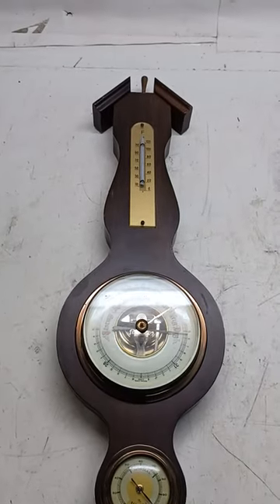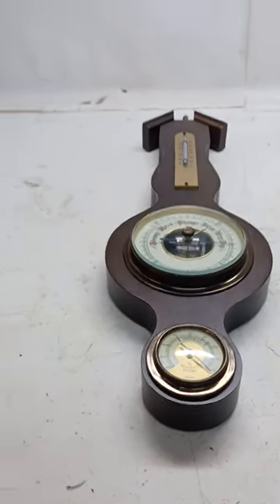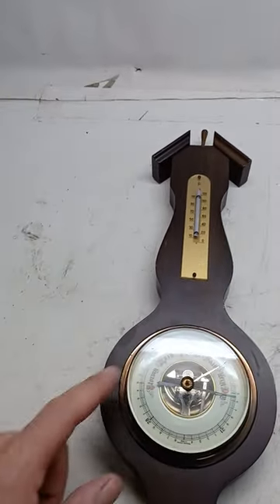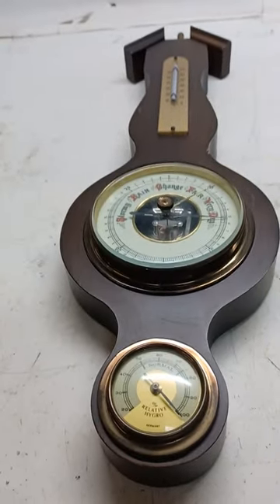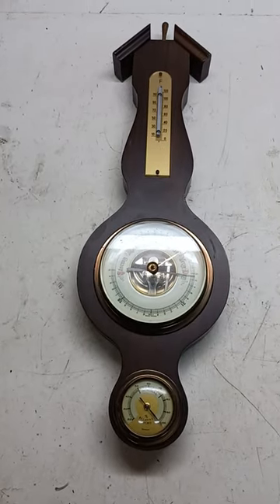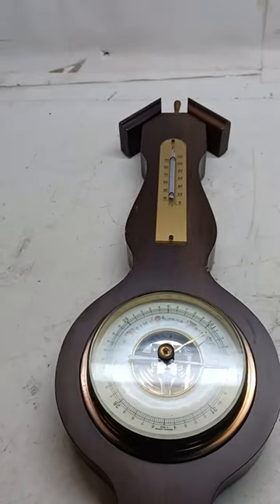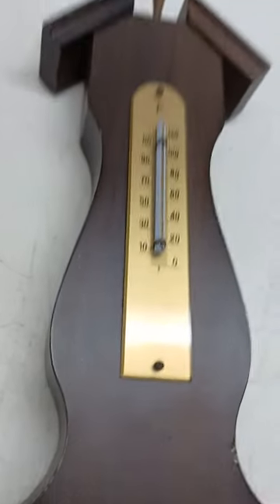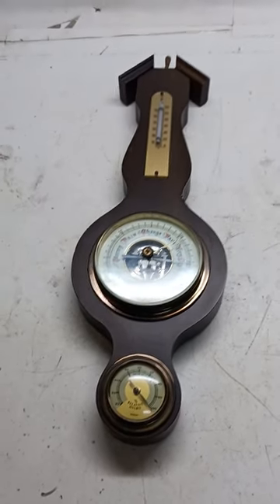Vintage Barometer and a Lesson about Thrifting